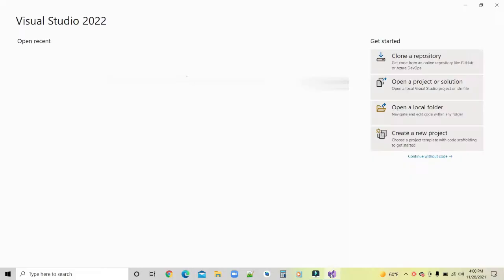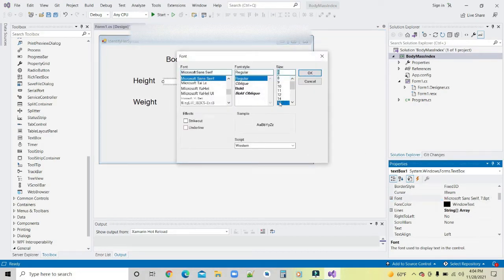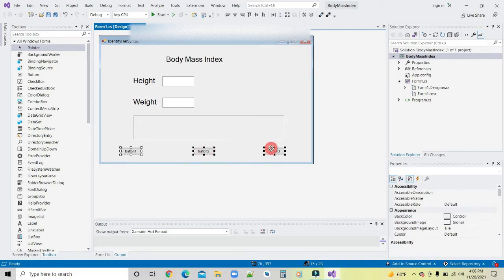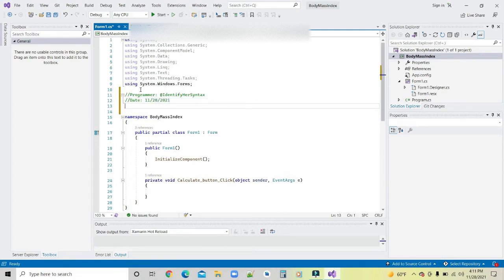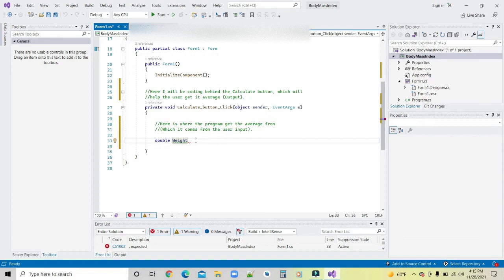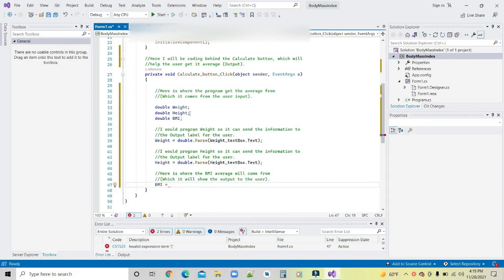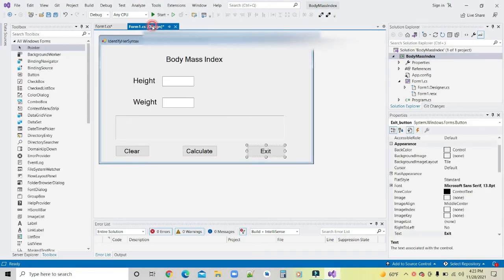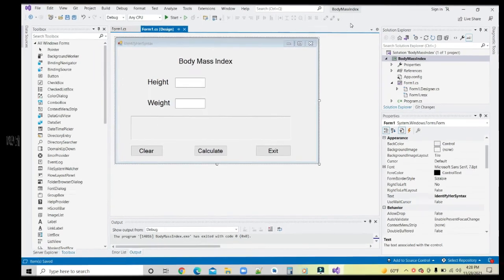C++ Programming Language Body Mass Index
**IdentifyHerSyntax officially changed her brand/content name to “IdentifyHerSavvy”**

Hello Everyone!

Thank y'all for watching my First C++ Programming Language Tutorial video. I know the blur was kind of annoying in certain parts of the video I do apologize about that and I had a cold which my vocal sound hoarse a little. - @IdentifyHerSavvy

LAB #6 Body Mass Index - Page 196

Voiceover Microphone: Blue Yeti USB Microphone